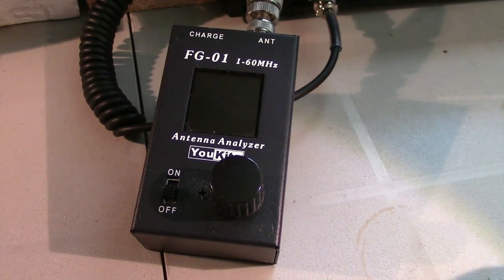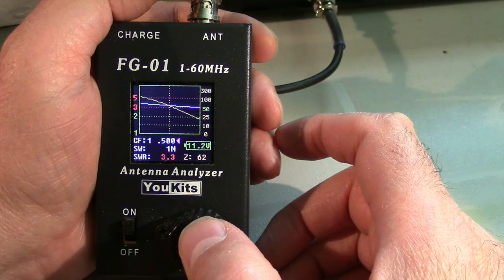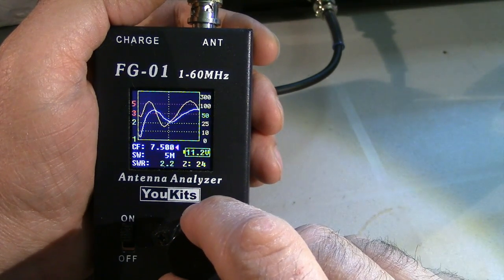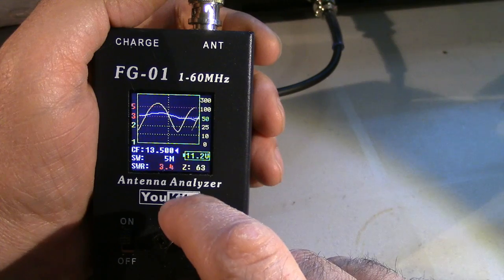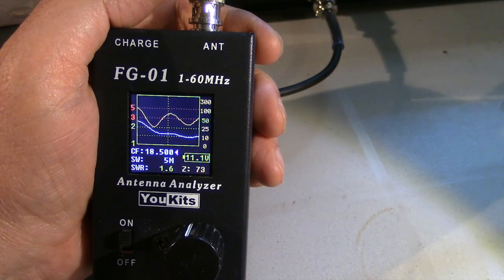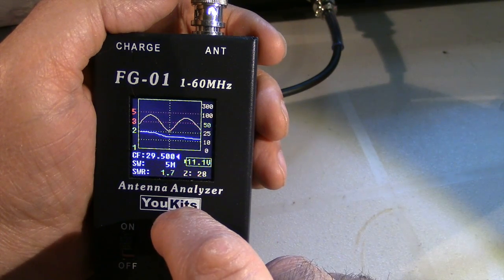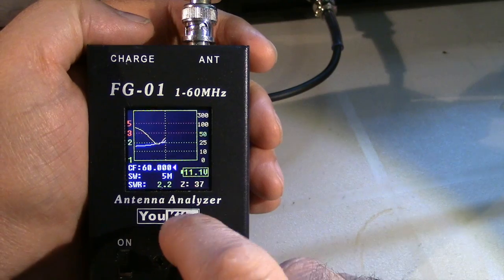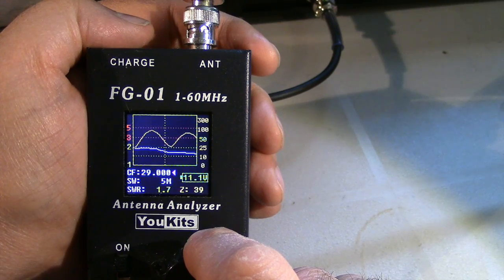Earchi S9 Antenna on an Analyzer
Previously, we installed the S9 vertical and added the earchi.org 9:1 unun. In this video we put the antenna on a YouKits analyzer to have a look at the SWR and impedance curves across the HF bands.